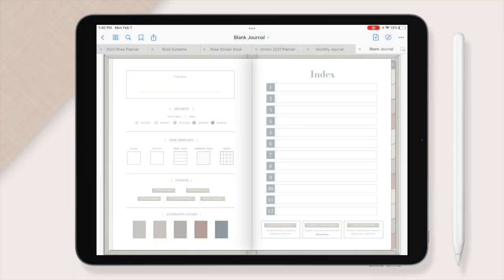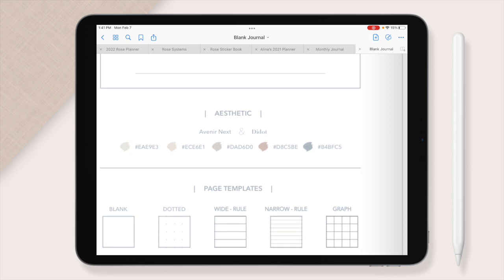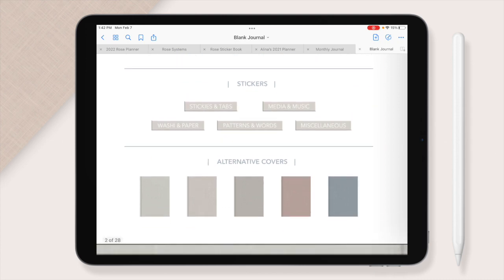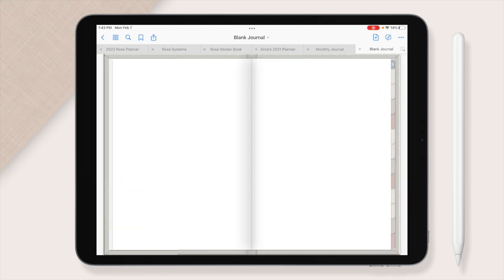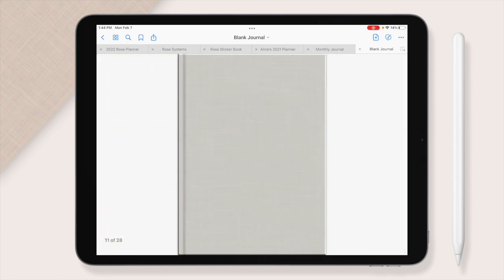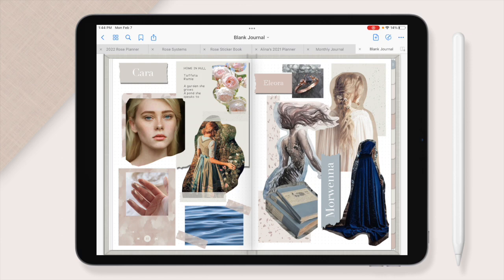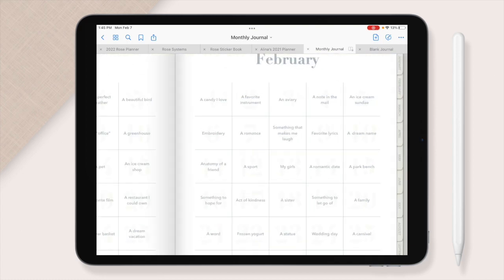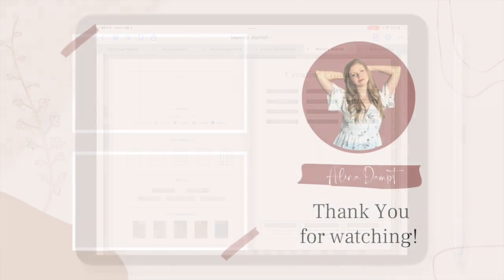The NEW Creator's Journal | Flipthrough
This new Creator's Digital Journal is coming soon! Take a moment to do a flipthrough and see what is in store. There are 365 journal prompts to keep you creative throughout the year and plenty of stickers and covers to personalize to your taste!

00:00 Intro
00:55 Flip through
02:02 Colors
02:20 Index
03:16 Templates
03:36 Stickers
04:05 Covers
04:18 Tabs
04:42 Example Spread
05:10 Creative Prompts

👉  F R E E   D I G I T A L   P L A N N E R

🎬  U S E D   I N   T H I S   V I D E O
Creator's Journal

You can expect new videos weekly related to digital planning, writing, art, and motherhood!